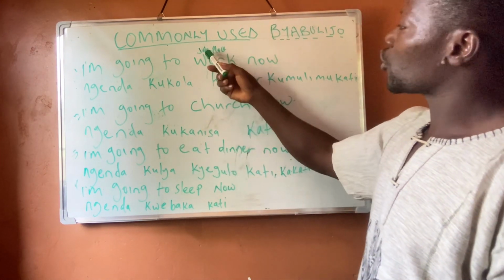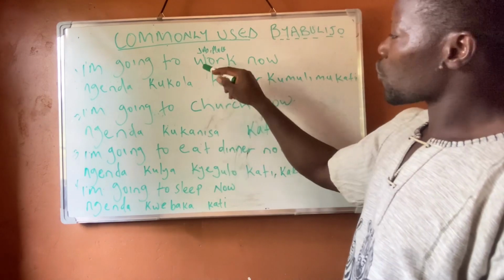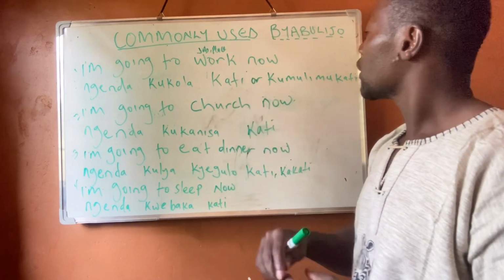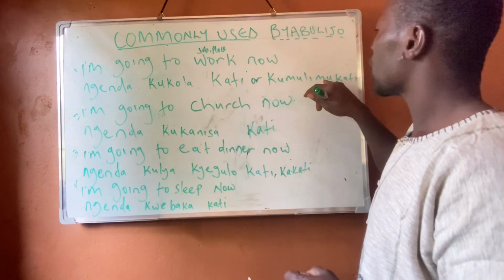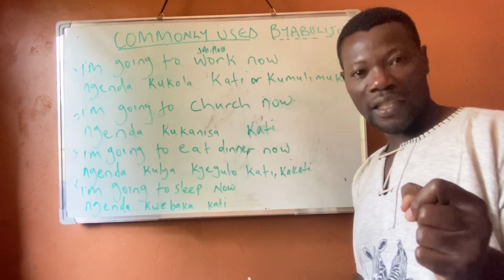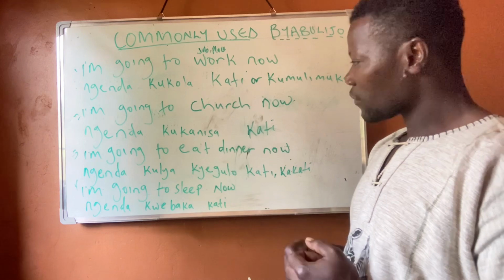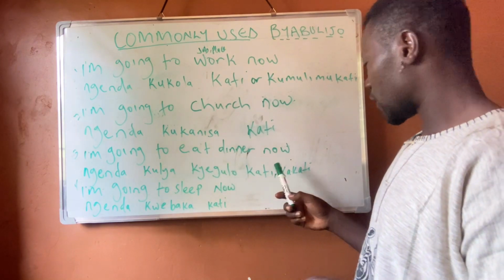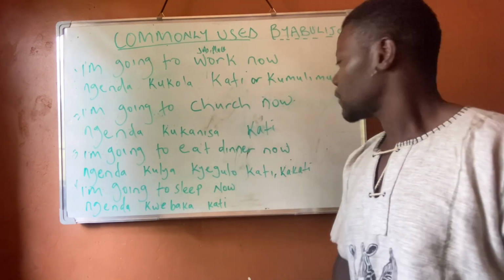4 Common English Phrases | Yiiga oluzungu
To SUPPORT flexyhopeafrica ministry that this channel gave birth to

Names of Benadeta khatono Oduori

MOBILE MONEY
In the names Muwonge Augustine

AIRTEL MONEY MERCHANT code is 6083609

FLEXYHOPEAFRICA MINISTRY